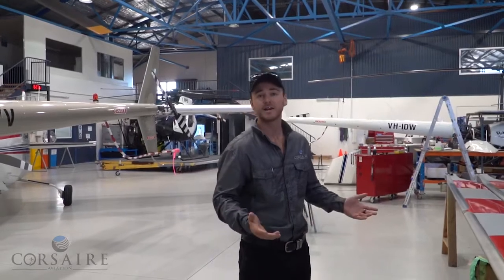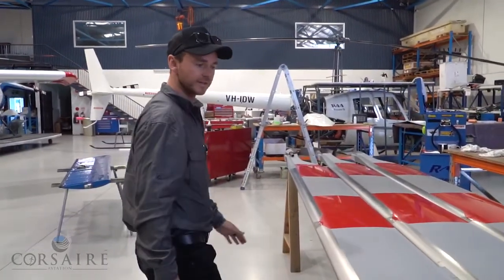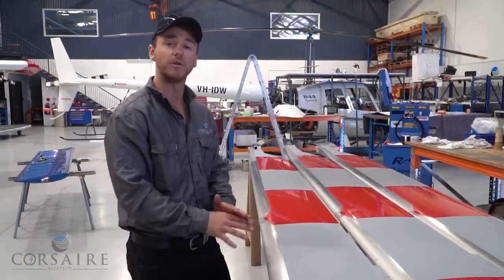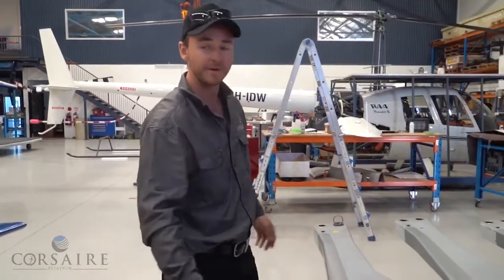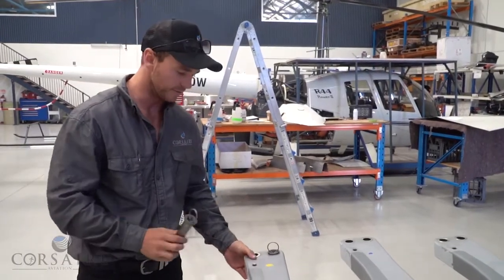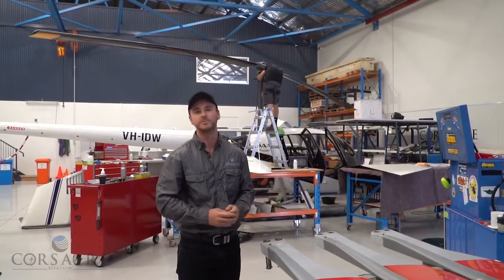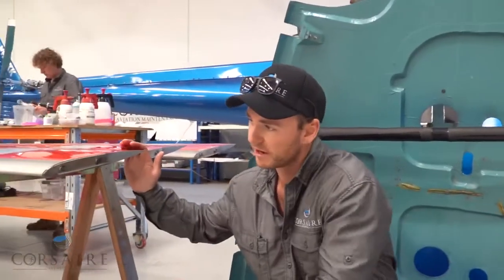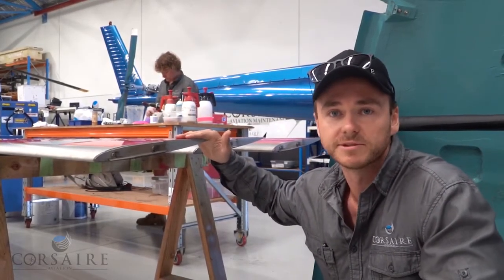AS355 Main Rotor Blades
Today we have a look at the Main Rotor Blades from an Eurocopter AS355 and the key components that make them work.

If there is anything you want to know about in our hanger, leave a suggestion in the comments section down below.